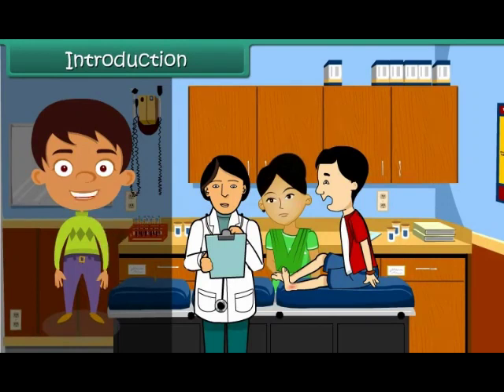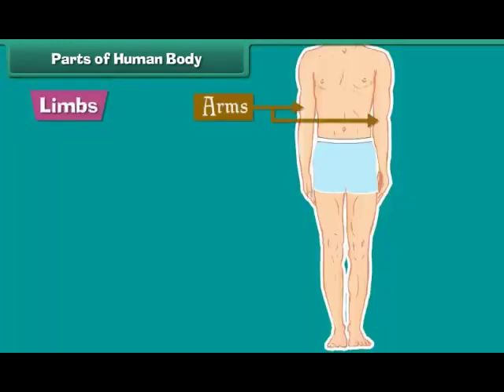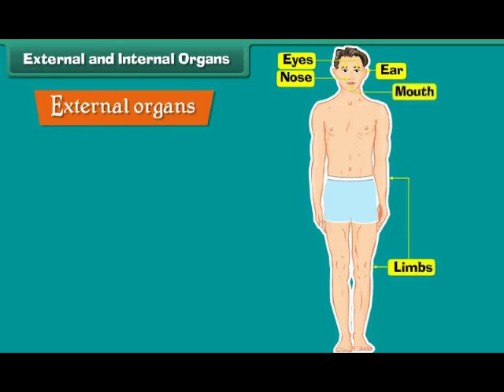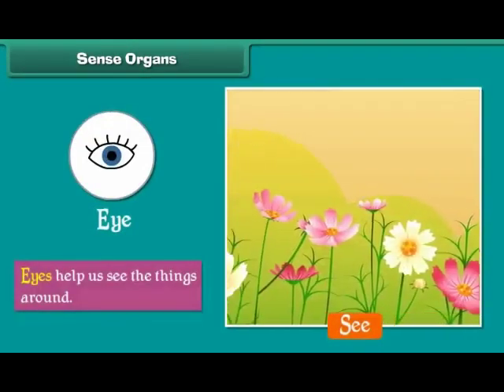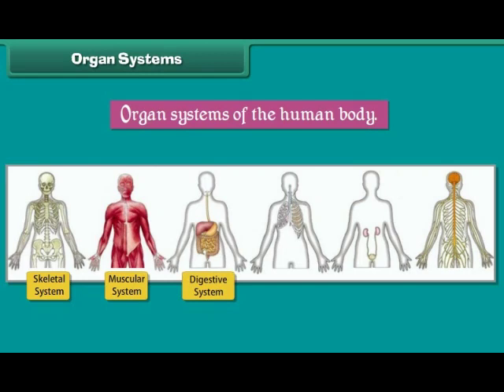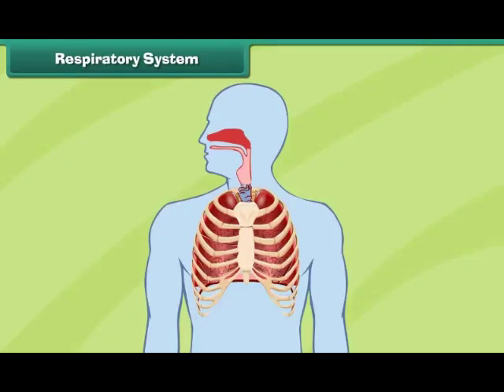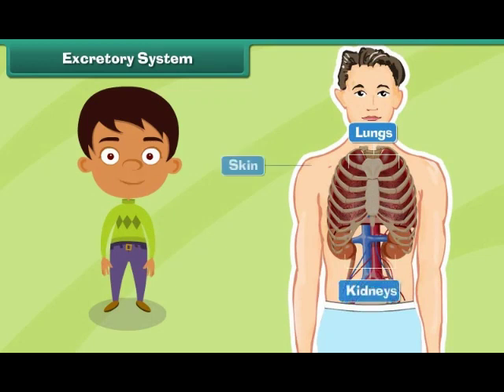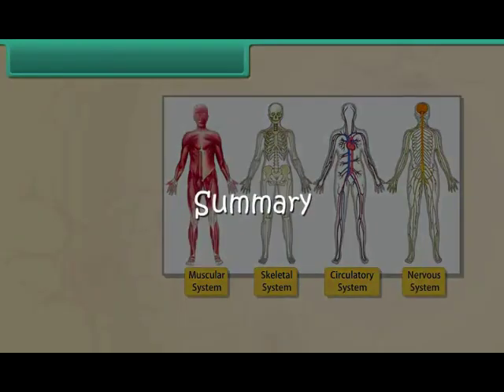ENGLISH Animations For Class 3 Human Body